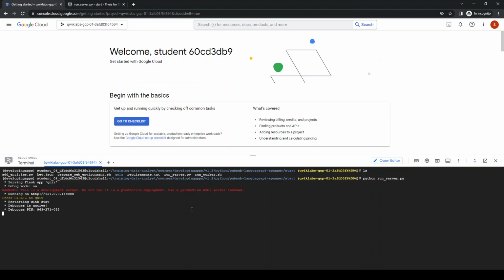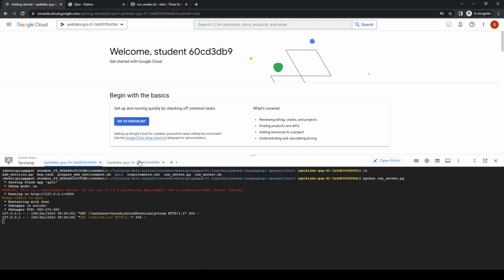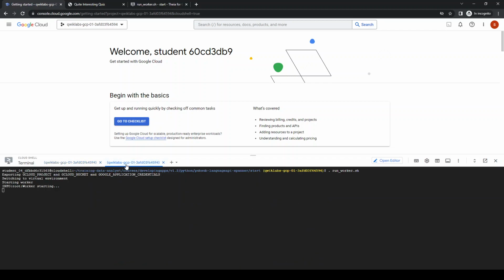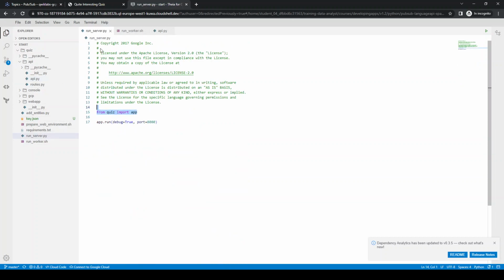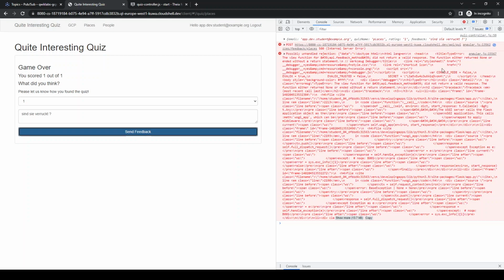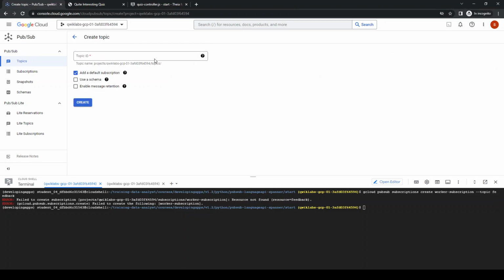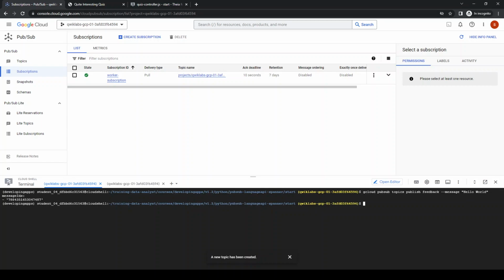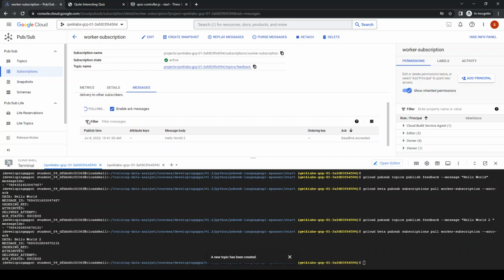Google Cloud Platform: Developing a Backend Service Python